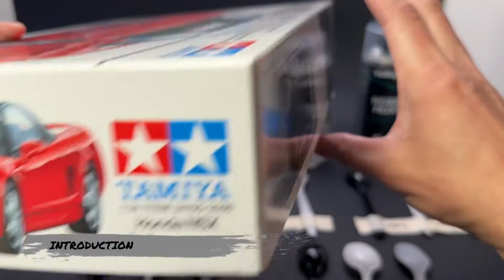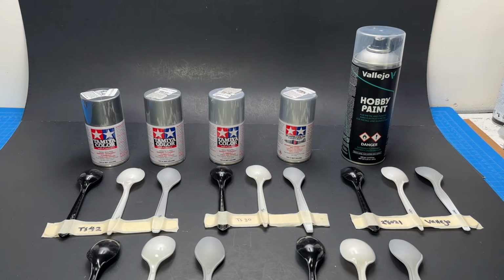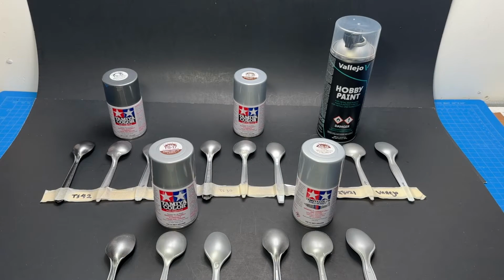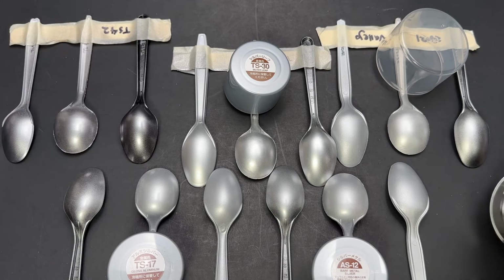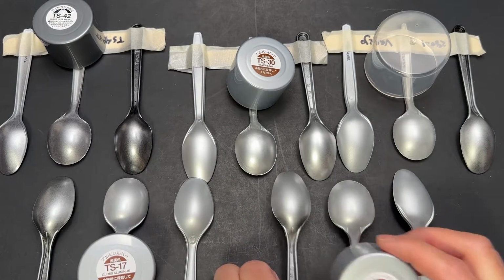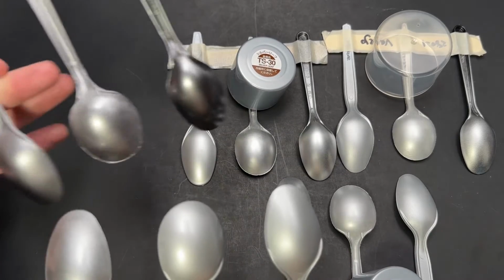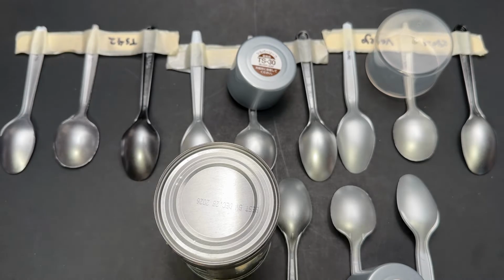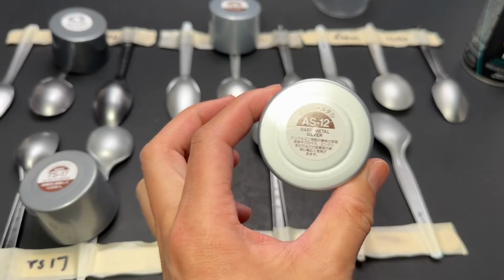Tamiya & Vallejo Silver Paints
Video comparison of some silver paints from Tamiya and Vallejo. From this test, I want to select a silver for my Tamiya Honda/Acura NSX model and a few good silvers I can use for general car model building (engine and chassis parts).

00:00 INTRODUCTION
01:22 TS-42 Light Gun Metal
02:12 TS-17 Gloss Aluminum
02:54 TS-30 Silver Leaf
03:44 AS-12 Bare Metal Silver
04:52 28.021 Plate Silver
05:26 SUMMARY